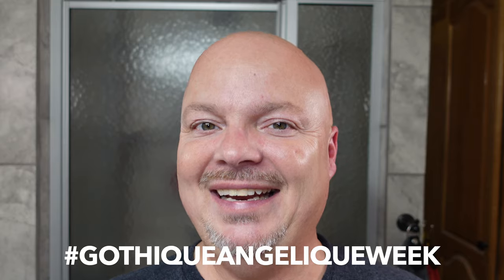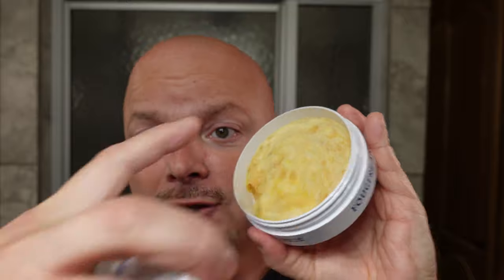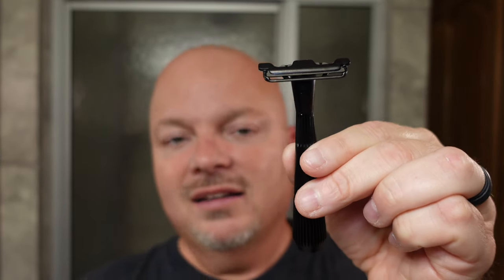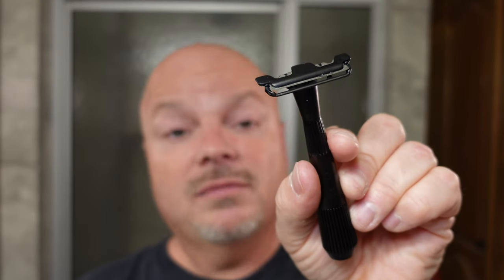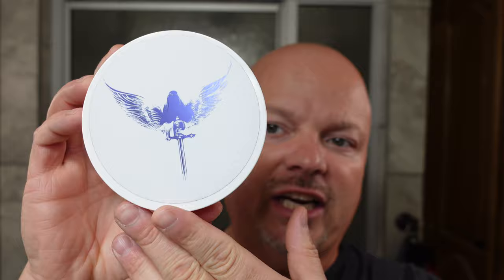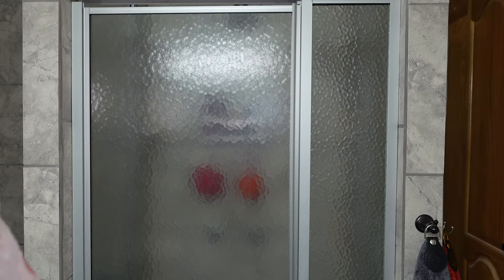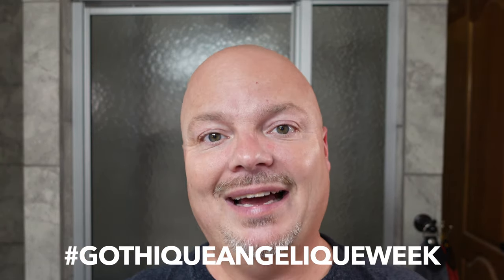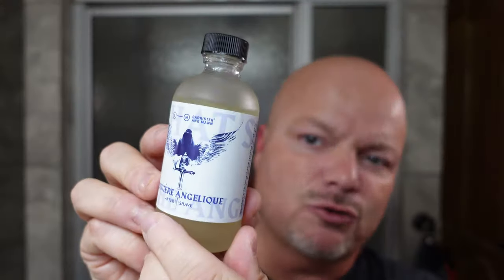B&M Fougère Angelique | Thorn Razor | WCS Synth